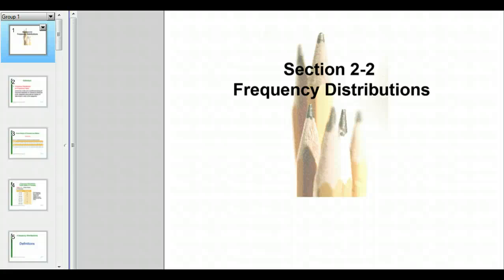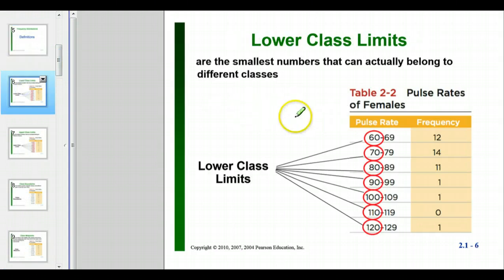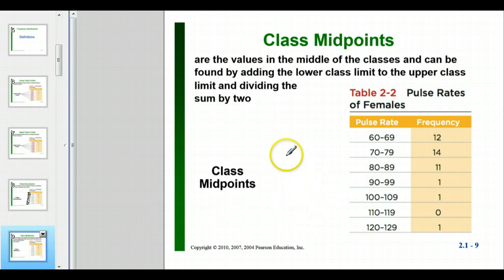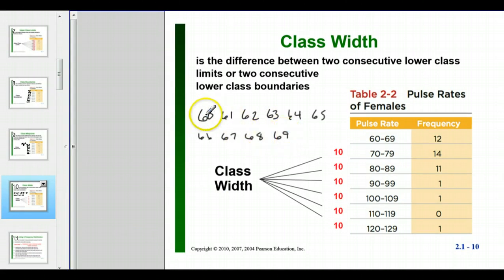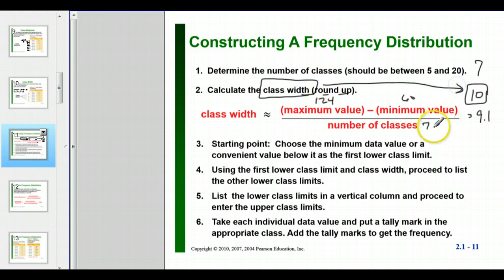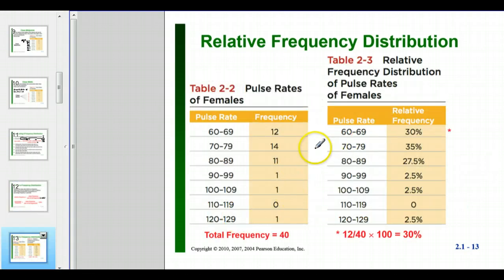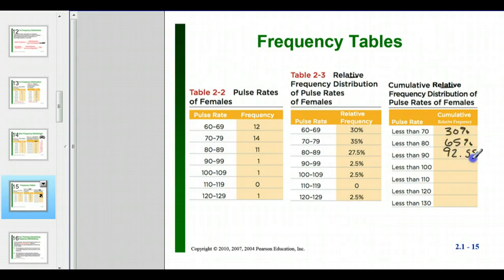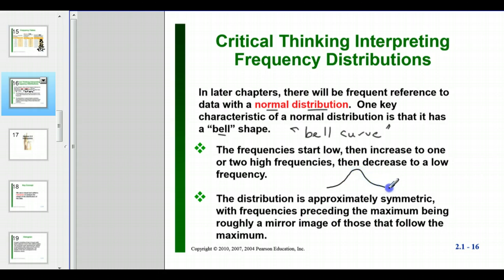2.2 Freq. Distributions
frequency distributions and examples